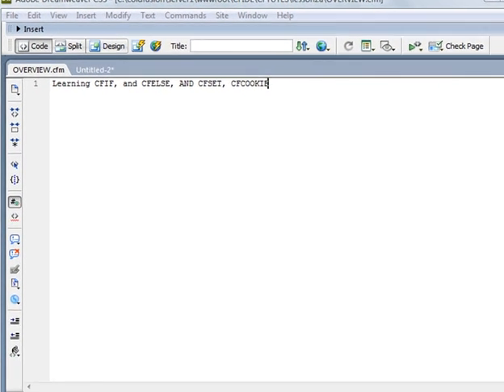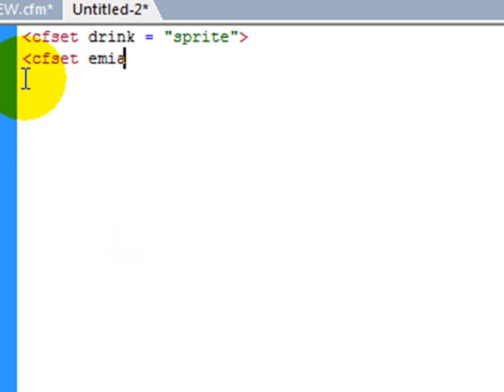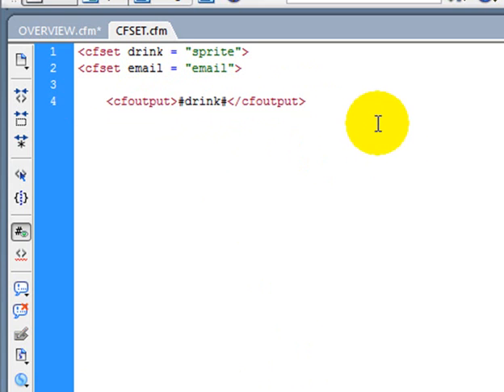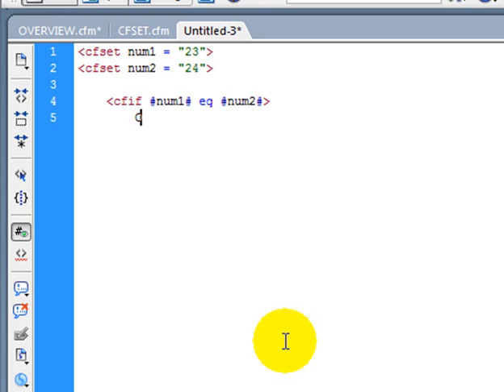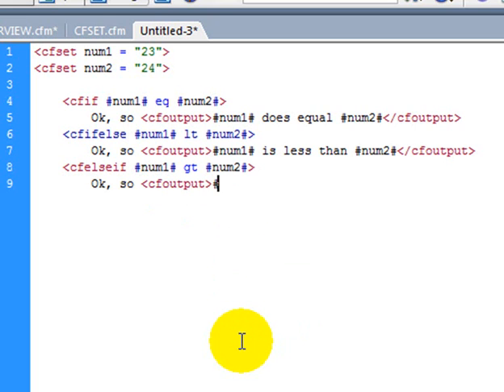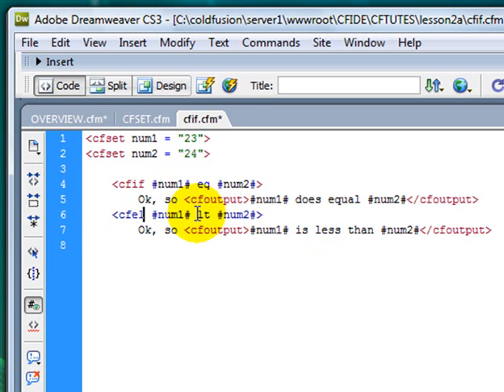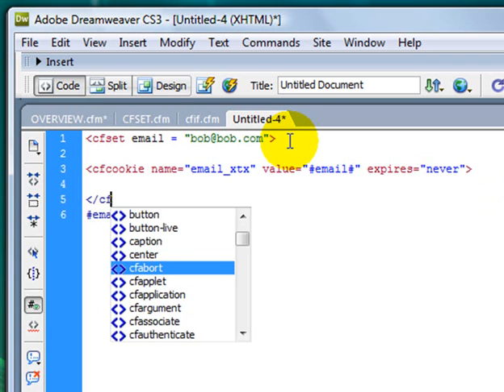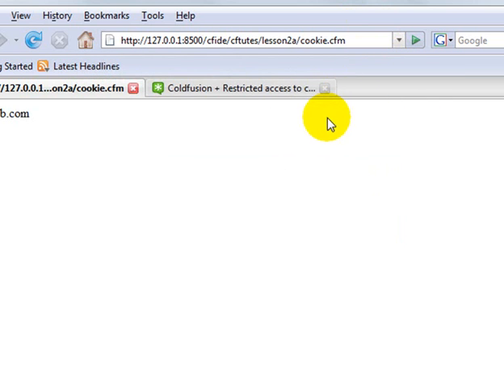Learn Coldfusion 2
Our Second ColdFusion Video. to see all the videos in high quailty... You will learn in this video, the CFIF, CFELSE, CFSET and some other cool things.